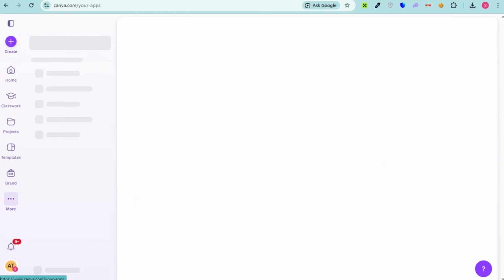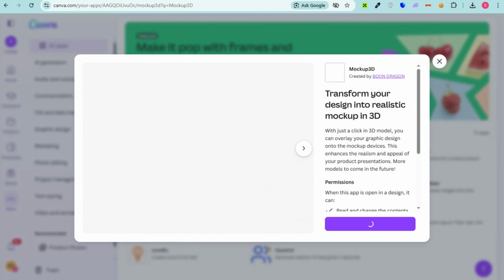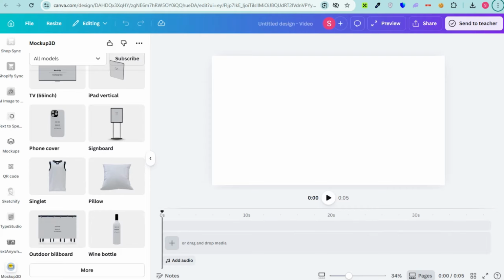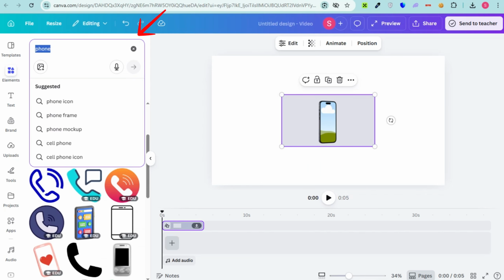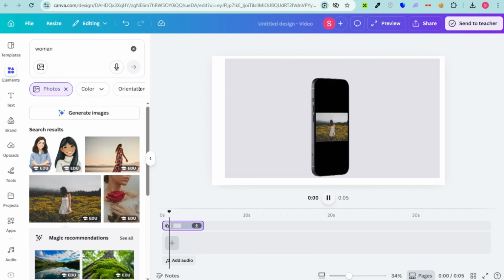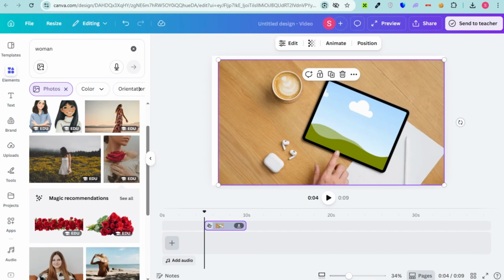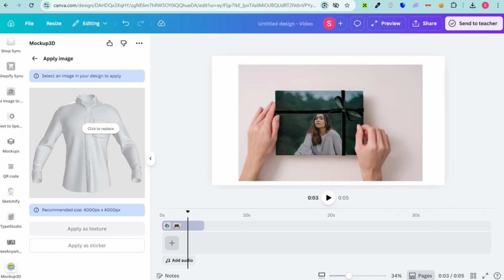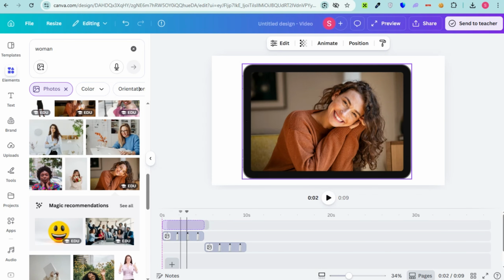How To Make Video Mockup In Canva 2026 ( Detailed Tutorial )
Learn how to make a video mockup in Canva in this detailed 2026 tutorial. This video walks you through using Canva’s mockup features, frames, and video tools to create professional product previews for marketing and presentations.

Perfect for creators, Etsy sellers, and digital product designers, this step-by-step guide helps you design eye-catching video mockups that make your products look more appealing and professional in 2026.